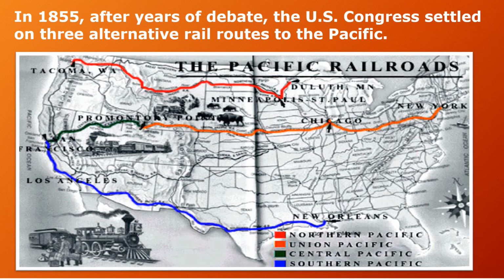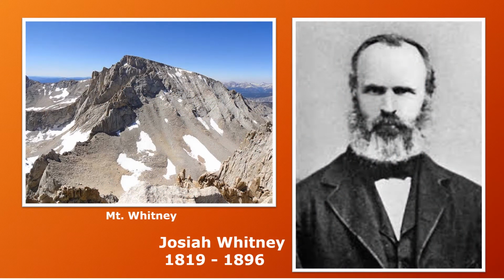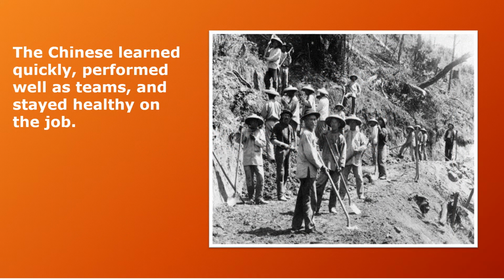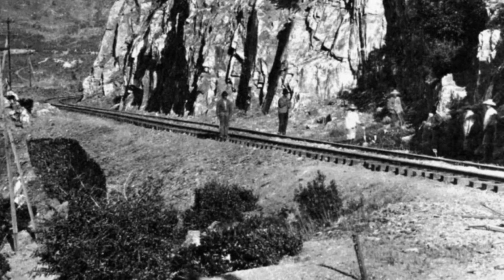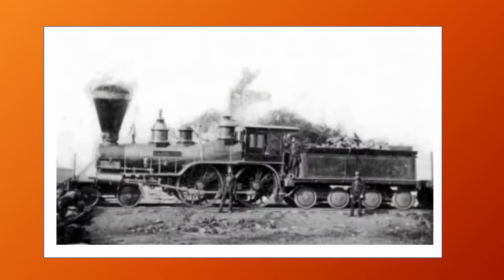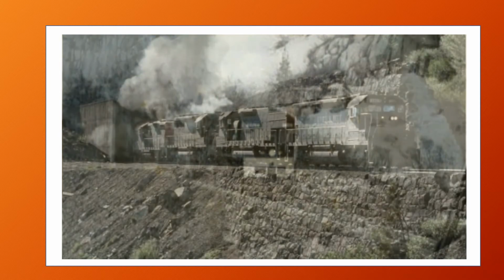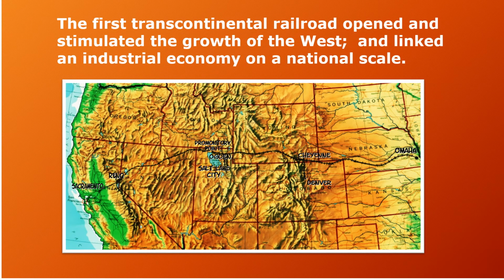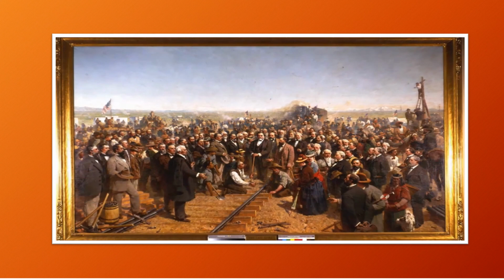Chinese workers help build the Transcontiental Railroad, Crossing Sierra Nevada to Promontory Point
Chinese workers help build the Transcontinental Railroad,  Crossing Sierra Nevada to Promontory Point, Utah